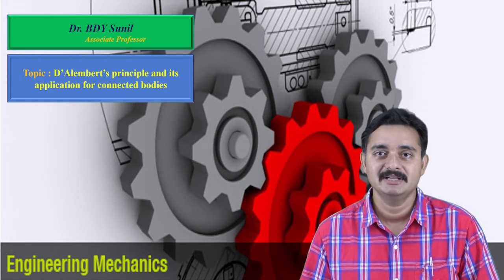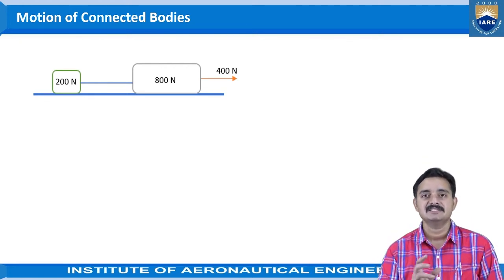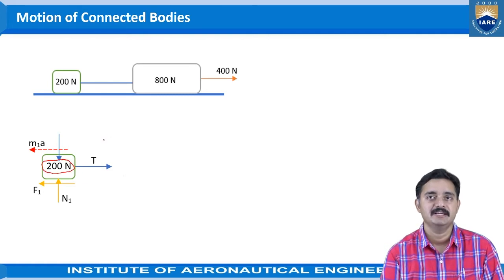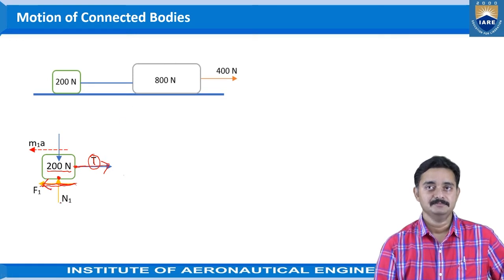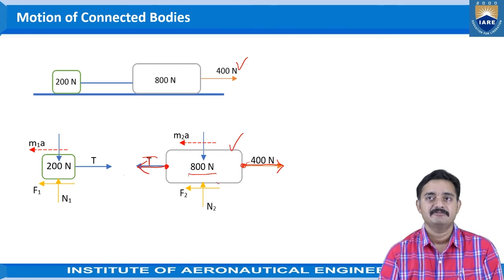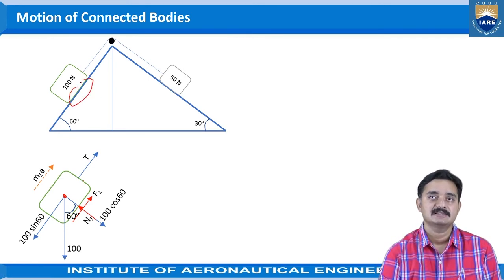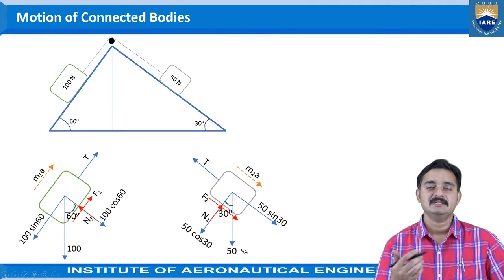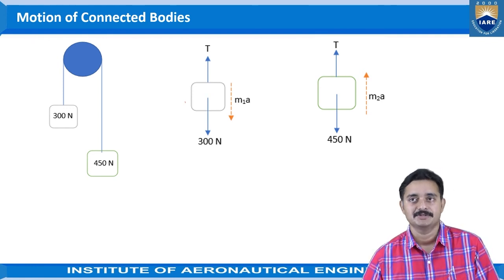D’Alembert’s principle and its application for connected bodies by Dr.BDY Sunil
D’Alembert’s principle and its application for connected bodies by Dr.BDY Sunil | Department of Mechanical Engineering | IARE

Telangana, India.